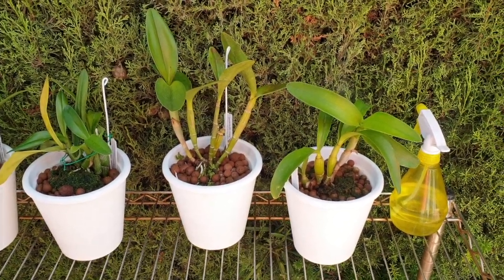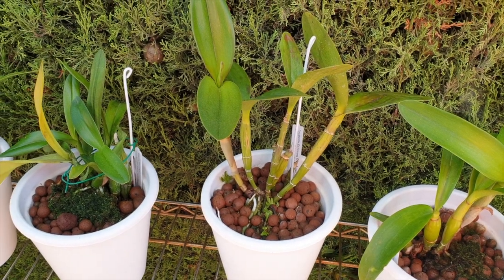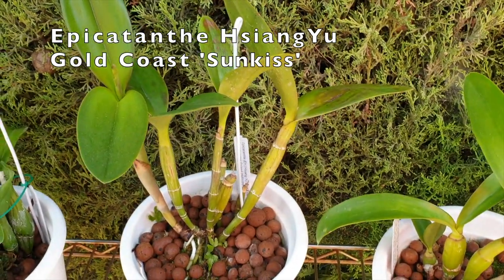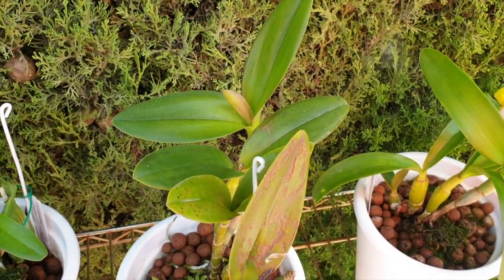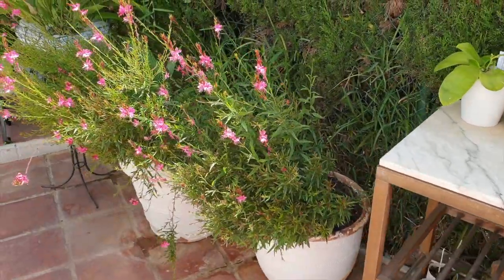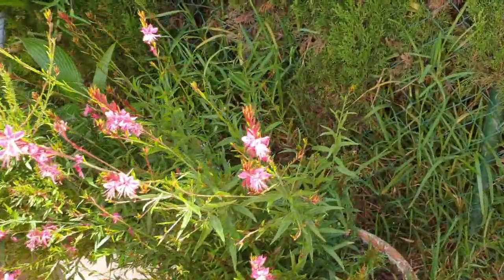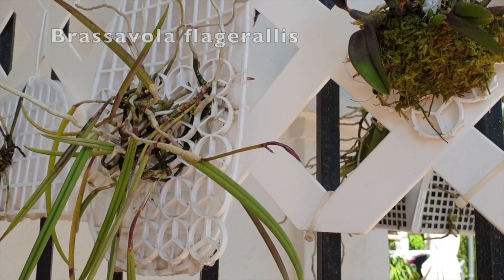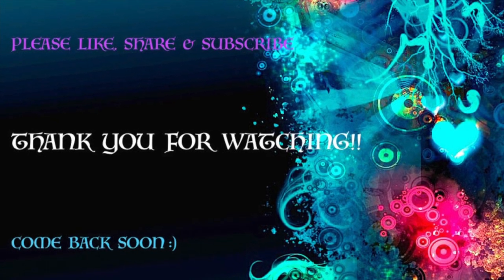NEW GROWTHS | UPDATES on some orchids we have not seen for a while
Minding my own orchid business, I saw some things that I thought would be nice to compile into a video. So, this is a spontaneous look at what I have been doing that made me think, 'Grab the camera!'
TIMESTAMPS:
00:00 - Bits-n-Bobs-n-Surprises Episode 17
02:02 - Caulocattleya Chantilly Lace 'Twinkle'
03:35 - Epicatanthe Hsiang Yu 'Gold Cost'
05:35 - Catyclia Atrowalker
07:00 - Epicattleya Kyoguchi 'Happy Field'
08:20 - Enanthleya Magic Wand
10:00 - Phaius tankervillaea
11:58 - Laeliocattleya C.G. Roebling 'Blue Indigo'
14:41 - Laelia reginae
16:17 - Brassavola flagerallis
My environment:
Mediterranean climate, hot summers and mild winters
45% - 85% humidity, with regular airflow
                                      Stars Align - The 126ers
Thumbnail / Outro Image:   Bodum.westernscandinavia.org
Orchid growing supplies:
                                  150 Winter, RO Water and KelpMax only